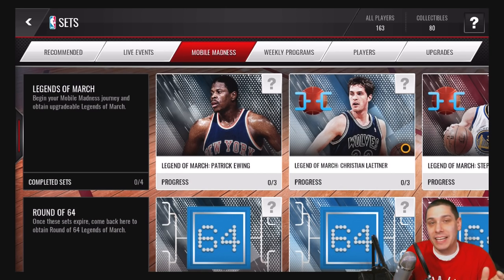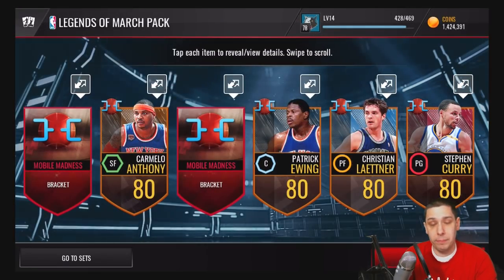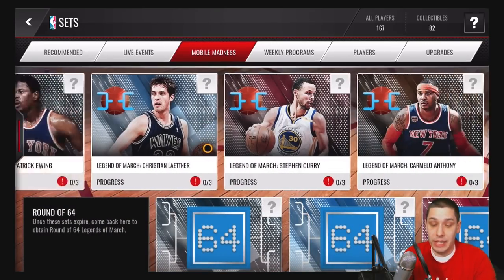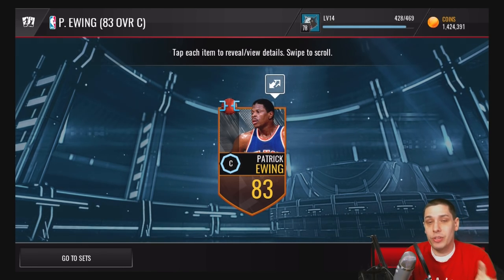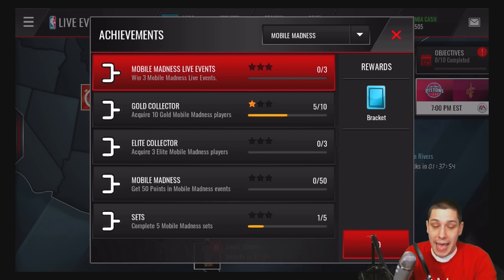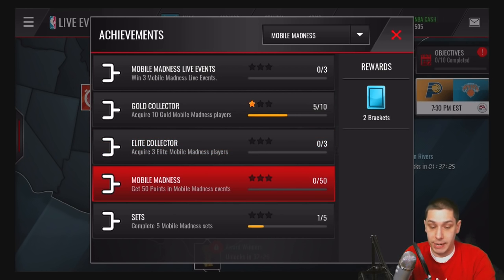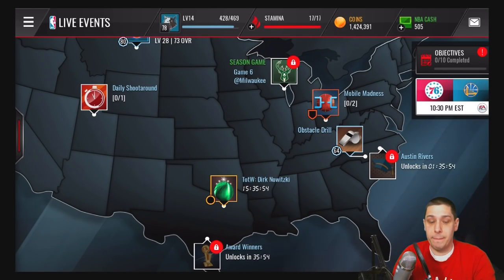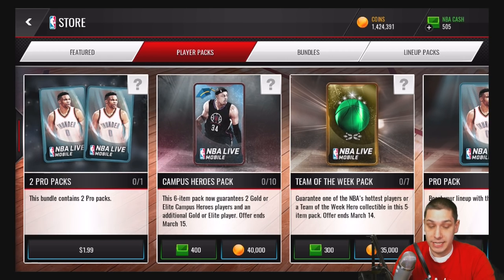NBA Live MOBILE MADNESS - HOW TO UPGRADE ALL FOUR MOBILE MADNESS Players FOR FREE!